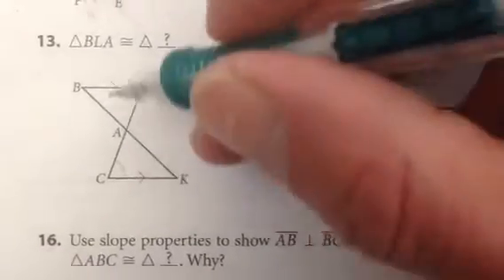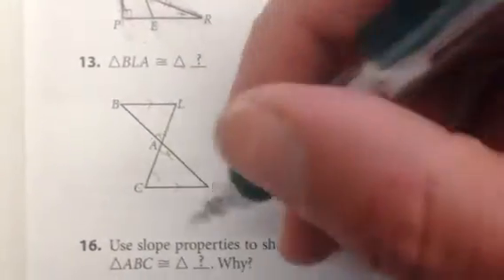Triangle congruence problems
A selection of problems from section 4.5 of the Discovering Geometry Text.